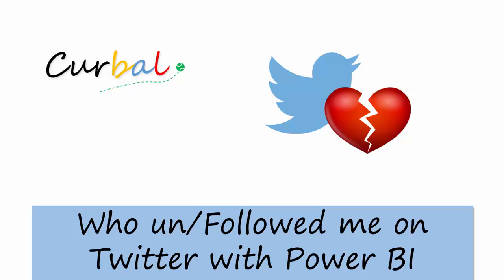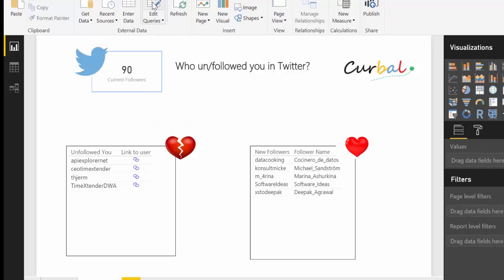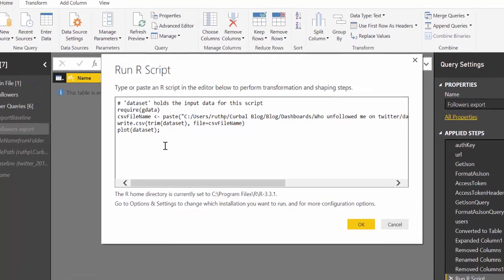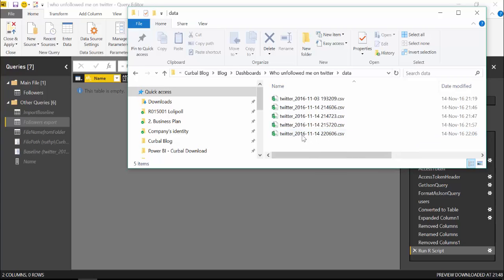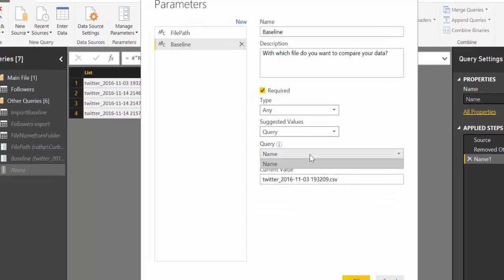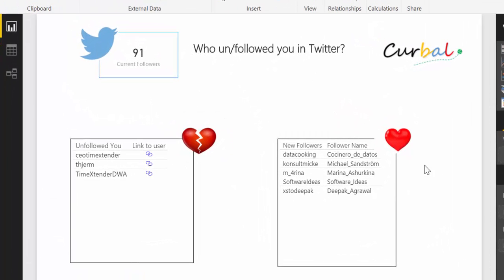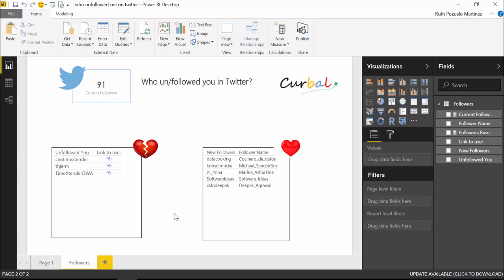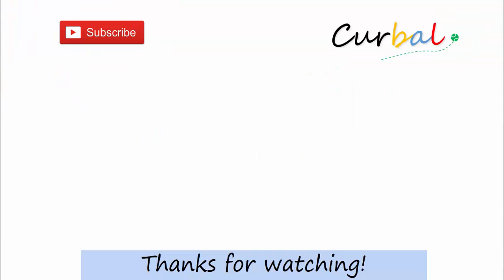Who Followed/Unfollowed me on Twitter? Power BI report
If you are a Twitter user you are probably used having people following and unfollowing you all the time.

Twitter will let you know who is following you, but not who is unfollowing you. I am aware that there are other services that do that for you, but I thought it would be a fun challenge to do it using Power BI.

Keynotes:
01:40 Import Twitter data into Power BI
02:10 Export data from Power Query to your computer
03:46 Import files from folders in Power BI
04:00 Add a column as a new source query
04:08 Build query parameters in Power BI
04:48 Add query parameters to source paths
06:00 Explanation on how the file works.